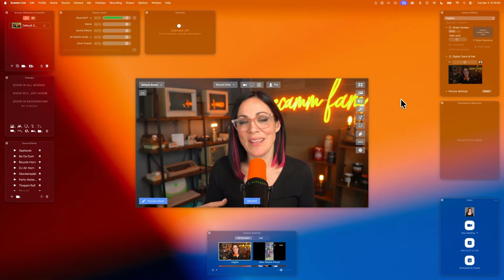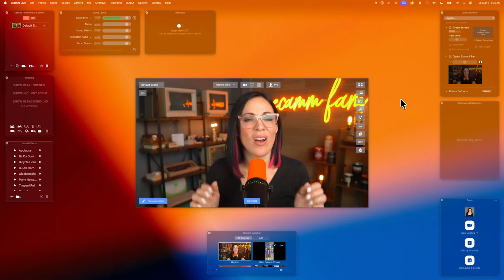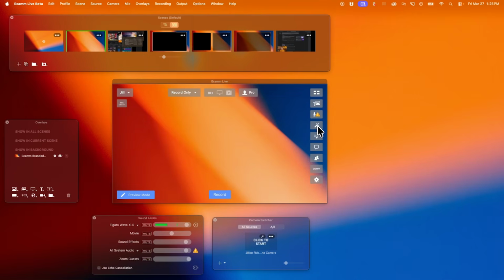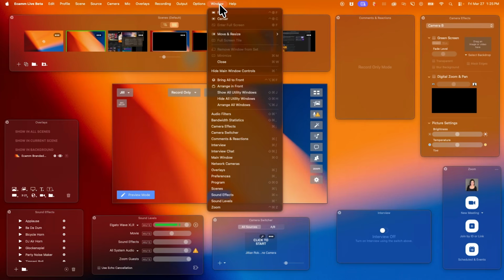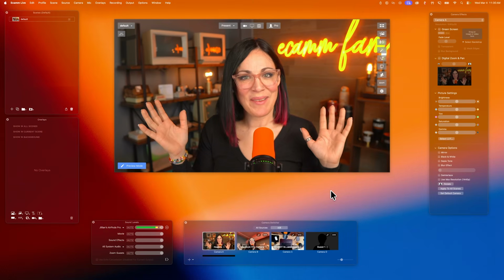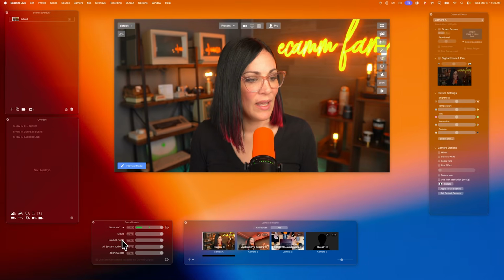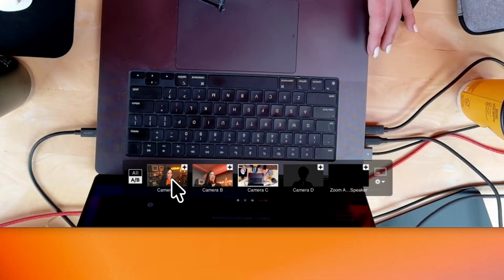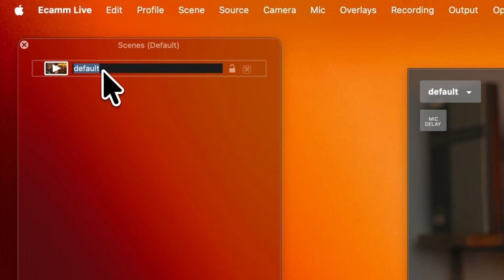Record Your First Video in Ecamm (Start Here)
New to Ecamm? Start here.

In this video, you’ll record your very first video using Ecamm and get comfortable with the basics. We’ll walk through selecting your camera and microphone, hitting record, and taking that first step as a creator. No experience needed.

Ecamm is your Mac’s creative studio for livestreaming, recording, presenting, and more.

Chapters:

00:00 Introduction & Welcome to Ecamm
00:00:43 What This Video Will Help You Do
00:01:05 Your Goal: Record Your First Video
00:01:15 Understanding the Ecamm Interface
00:01:46 Setting Up Your Camera & Microphone
00:02:19 How to Start Recording
00:02:31 You Did It! What’s Next